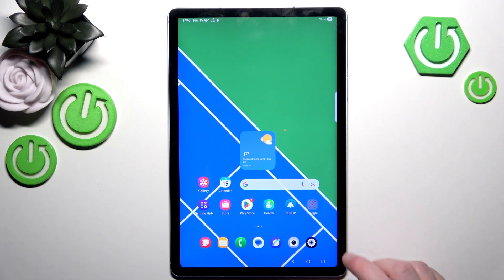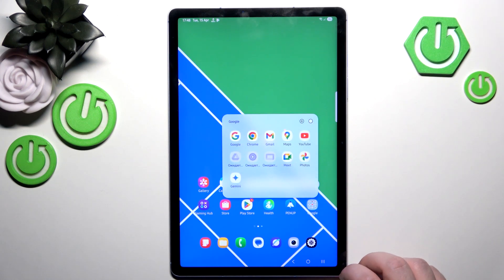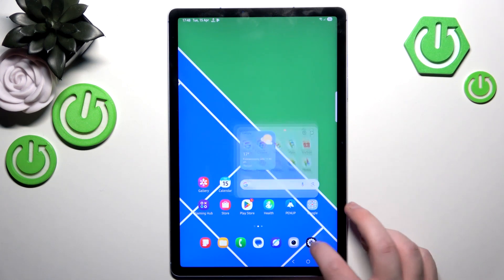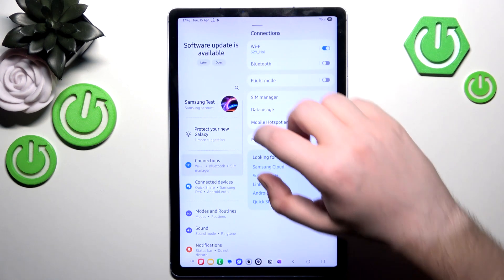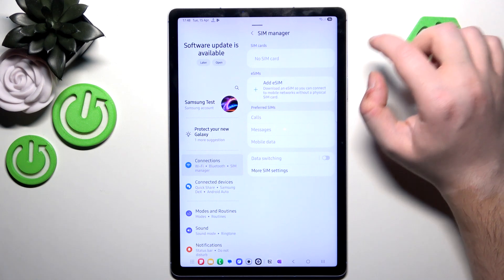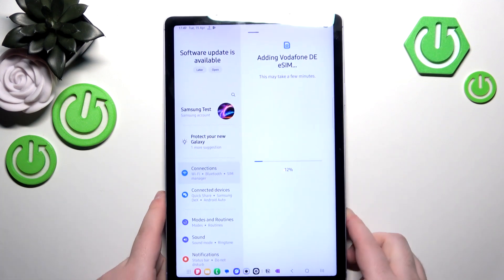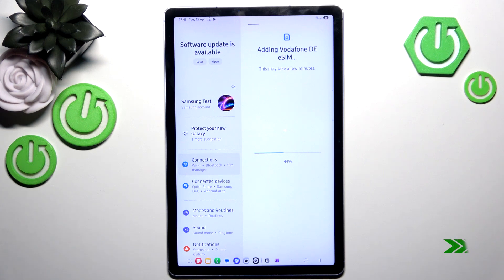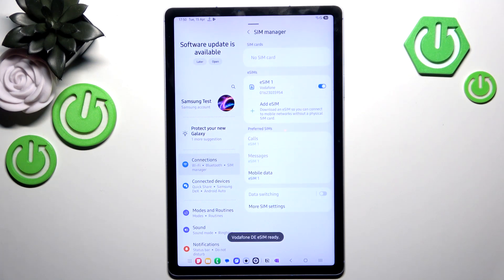SAMSUNG Galaxy Tab S10 FE 5G – How to Add eSIM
Get seamless global connectivity with this special discounted offer – stay online anytime, anywhere! If you want to use an eSIM on your SAMSUNG Galaxy Tab S10 FE 5G, this video will show you the exact steps to add and activate an eSIM on your tablet. Learn how to open the settings, find the SIM manager, scan your eSIM QR code, enter the verification code, and complete the setup process. This guide is perfect for anyone switching to eSIM or adding a new mobile plan on the Galaxy Tab S10 FE 5G. Follow along to make sure your eSIM is installed and working correctly on your Samsung tablet.

How to add eSIM on SAMSUNG Galaxy Tab S10 FE 5G?
How to scan eSIM QR code on SAMSUNG Galaxy Tab S10 FE 5G?
Where is SIM manager in SAMSUNG Galaxy Tab S10 FE 5G settings?

0:00 Introduction
0:07 Open Settings and Go to Connections
0:20 Access SIM Manager and Select Add eSIM
0:28 Scan eSIM QR Code
0:32 Enter Verification Code
0:40 Download and Activate eSIM
0:56 eSIM Setup Complete